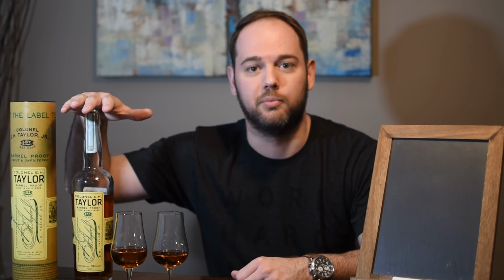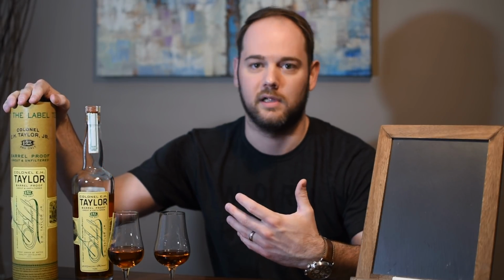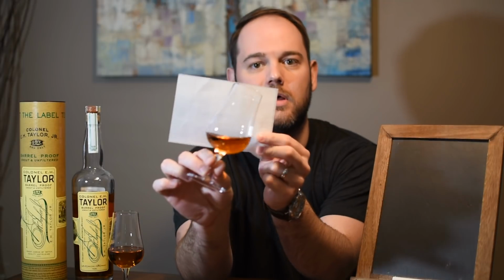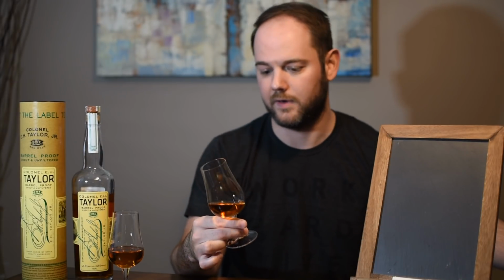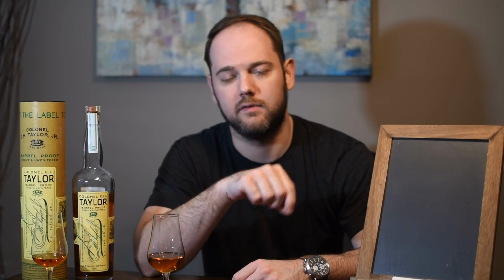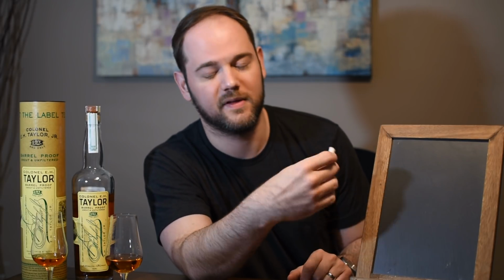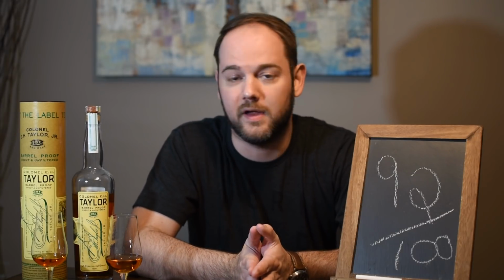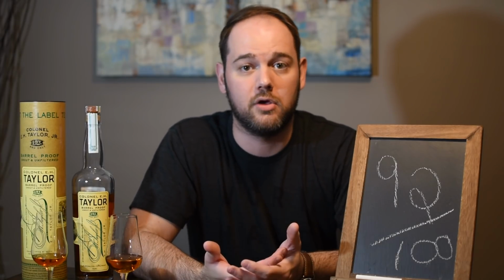Colonel EH Taylor Barrel Proof Bourbon Review - 2017 128.1 Proof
This video represents a personal opinion only. This video is an independent review and is not selling or linking to a site that sells the product being reviewed. Do not consume alcohol in the United States if you are under the age of 21.